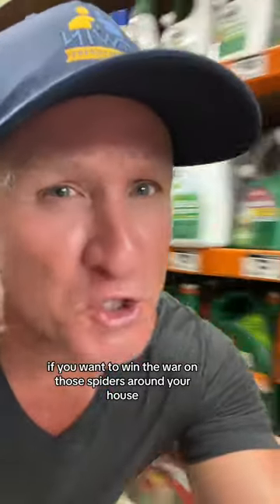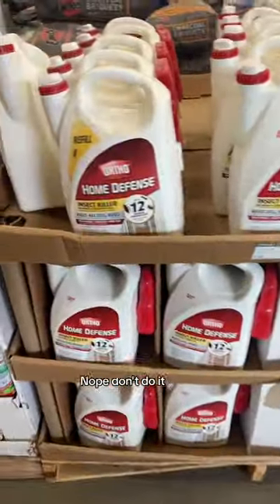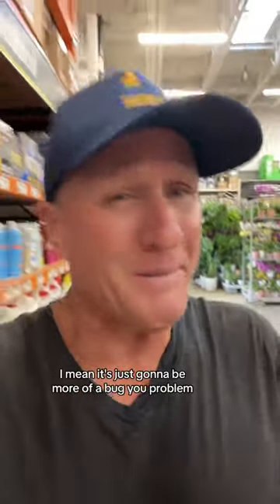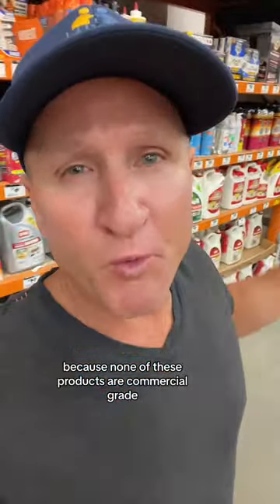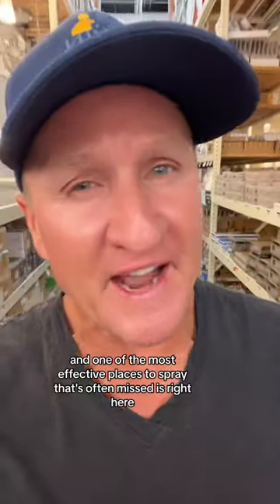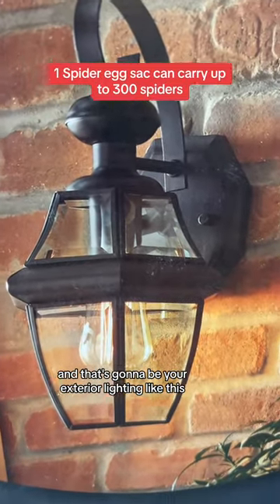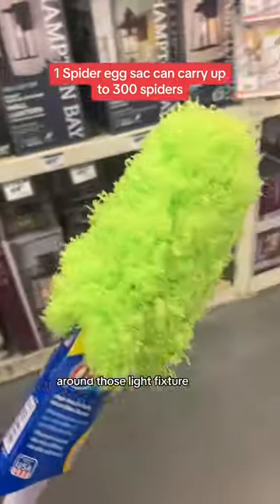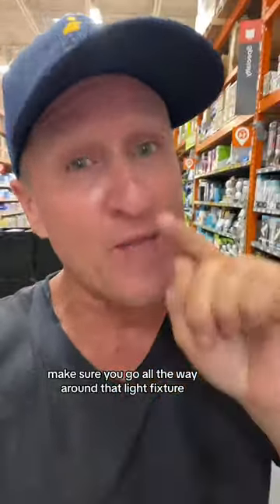BEST big box store product to rid your spiders in and around your home!